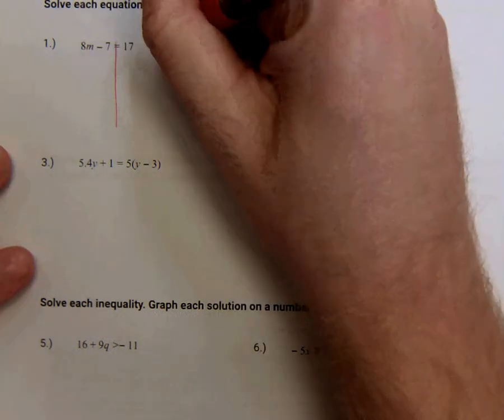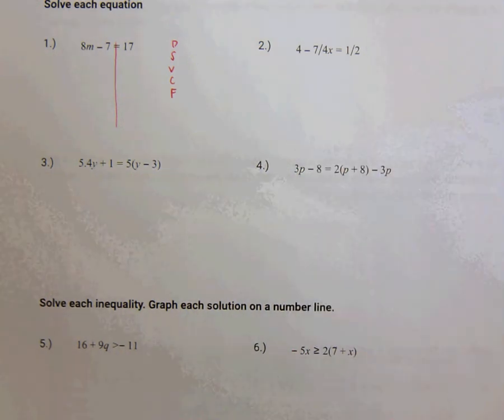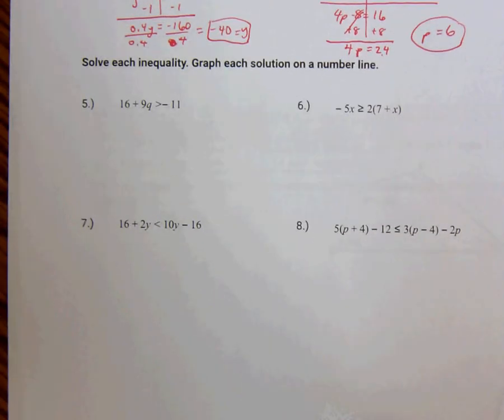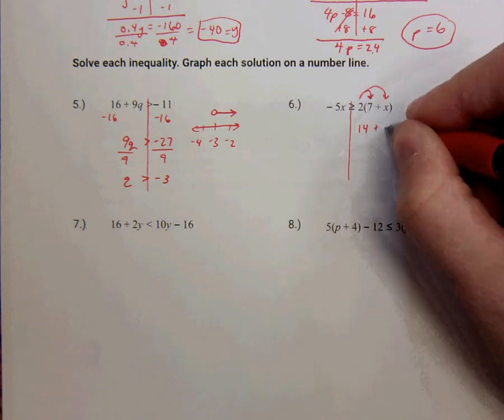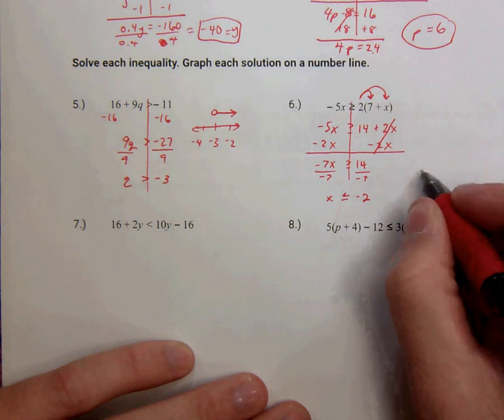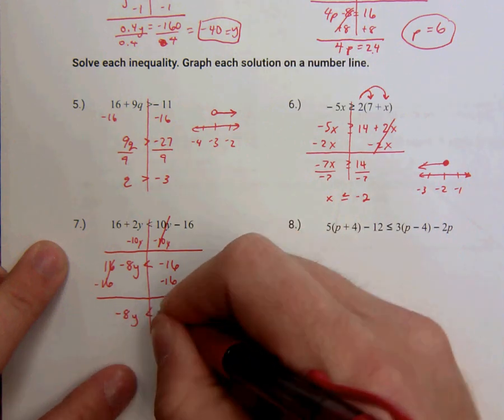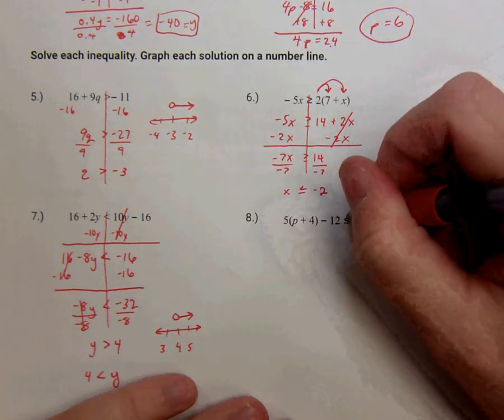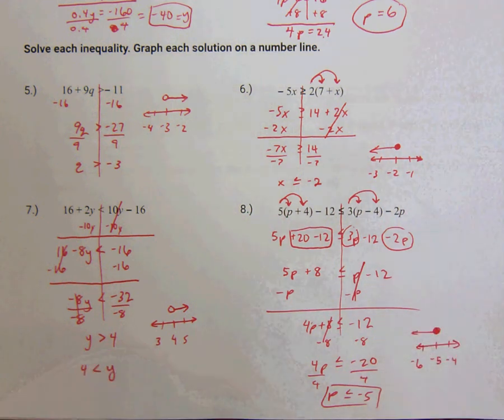Chapter 4 Review Part 1